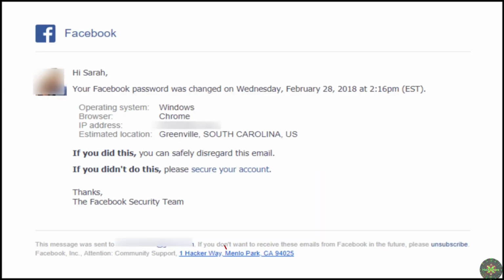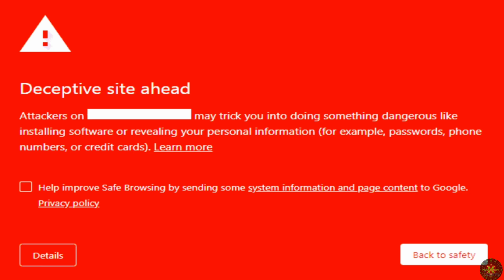Master Social Media Ethical Hacking & Phishing: Course Overview | Class 1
Welcome to the first class of Hack Sphere X's Master Social Media Ethical Hacking and Phishing course. This short course overview explains what you will learn across the series: how phishing attacks work, how social media accounts are targeted, and how to recognise and defend against them in an authorised lab and in everyday life.

The video previews the course topics, including realistic phishing links, two-factor authentication bypasses, silent account takeovers, spoofed emails and SMS messages that imitate Facebook and Google, bypassing Google Safe Browsing warnings, and how attackers steal Google accounts. It finishes by showing how to detect these attacks, spot phishing emails and protect your accounts with better security awareness and practical tools.

This overview is for cybersecurity beginners, students and anyone who uses social media and wants to stay safe online. Study these techniques only in your own lab or with clear written permission, and use what you learn to protect yourself and others.

Chapters:
0:00 Course introduction and phishing links
0:15 Bypassing two-factor authentication
0:44 Spoofed emails and SMS messages
1:17 Bypassing Google Safe Browsing
2:07 Detecting attacks and protecting yourself